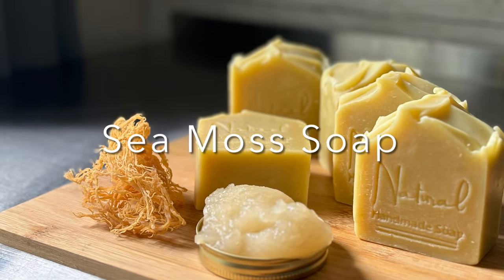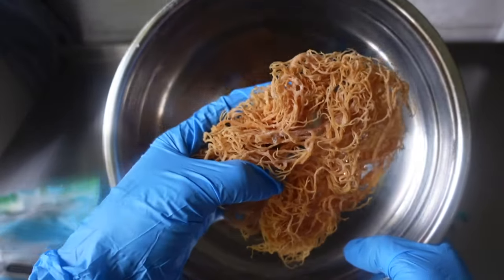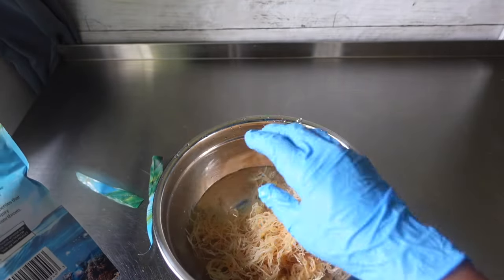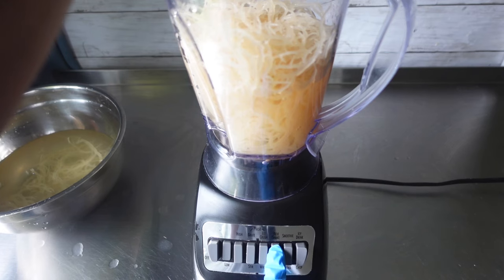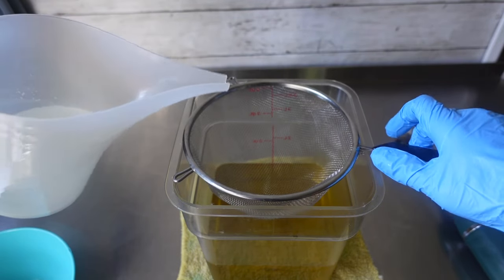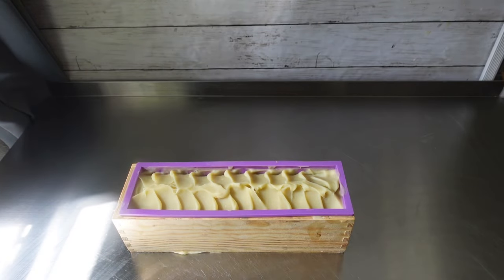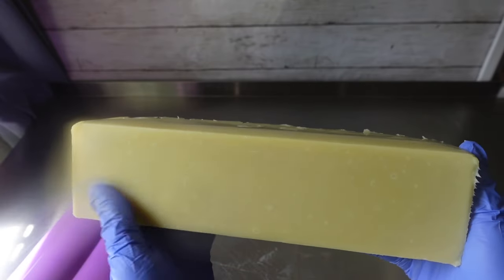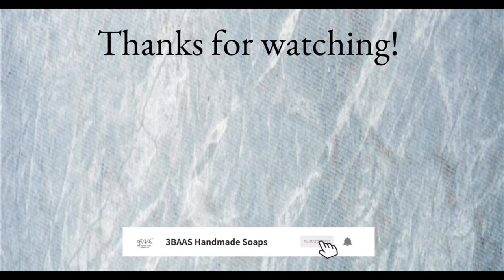SEA MOSS SOAP ( COLD PROCESS SOAP MAKING)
In this video I share my experience and thoughts  on working with sea moss. If you have worked with see moss before please share your experience as well as some tricks. Thank you all so much for the support we really do appreciate it very much💕.

Soap stamp size: 2in x 1.7 in
Soap stamp

Sea Moss
Long Spout measuring cups
Forest Green Stick blender
Soap Mold and Cutter
Babassu Oil
Stainless Steel Bowls
Clear container

Recipe

Water as percent of Oils 30%
Super Fat 6%
Water:Lye Ratio 2.1915:1

Olive Oil: 16.66oz
Babassu Oil: 10.20oz
Shea Butter: 5.10oz
Castor Oil: 2.04oz
Water: 9.18oz
Sea Moss: 1.02oz
Sodium Hydroxide: 4.65oz

WEIGHT OF OILS 34oz

Total Amount of soap should be 49.92oz.

Babassu oil substitute: coconut oil  (just remember to run the recipe through soap cal again).

Please note that I am not an expert at soap making. The techniques used in this video is what works best for me.